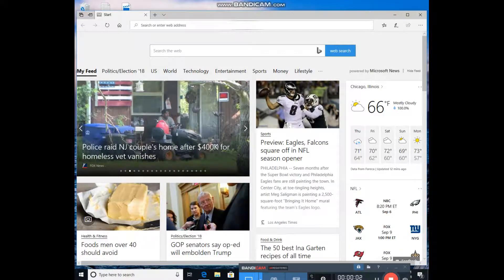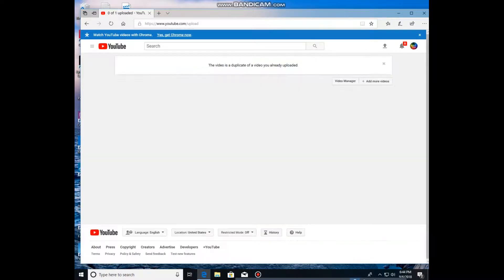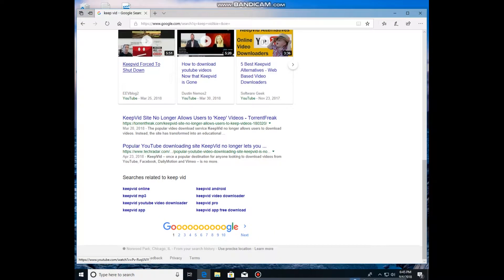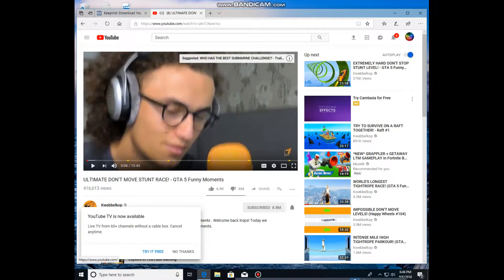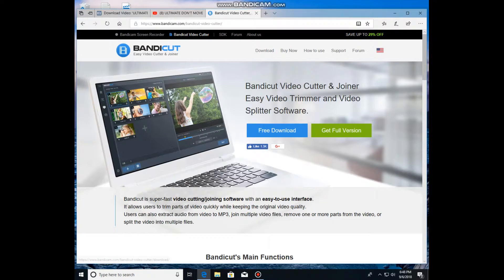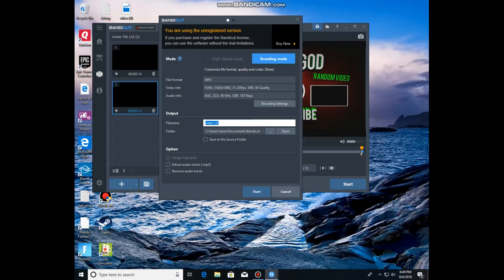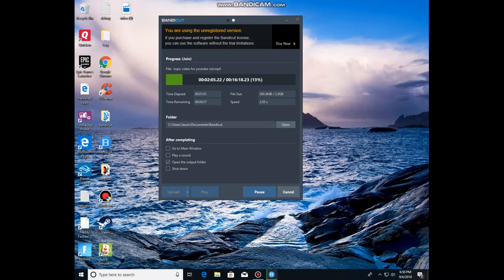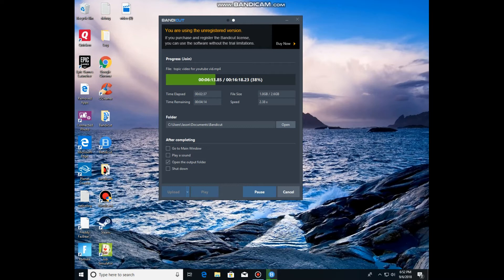how to make an intro part 2